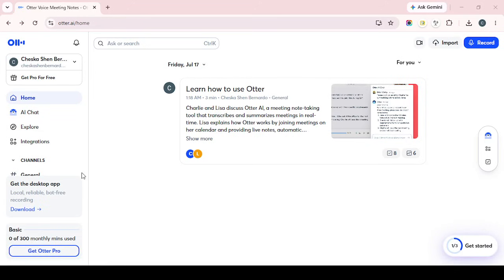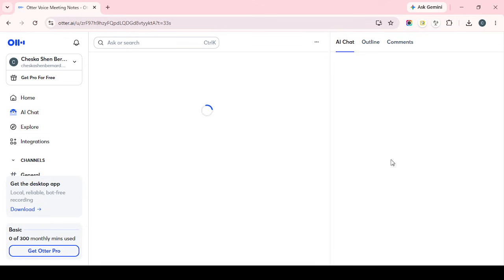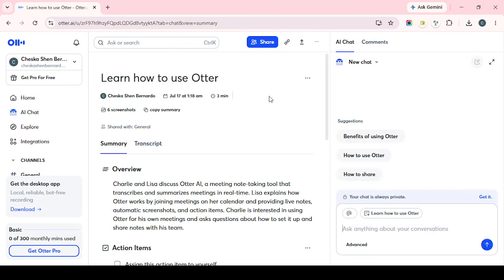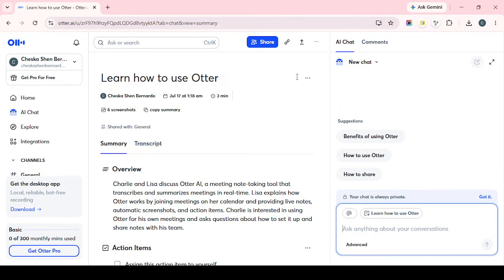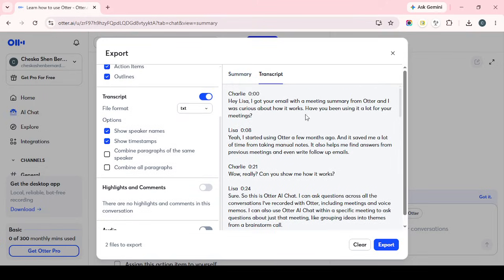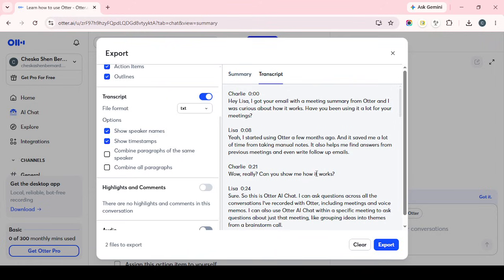How To Use Otter AI Premiere Pro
Editors, simplify your sub-clipping and captioning process. Learn how to bring Otter AI transcripts into Adobe Premiere Pro. This guide will help you speed up your video editing workflow and make your content more accessible.